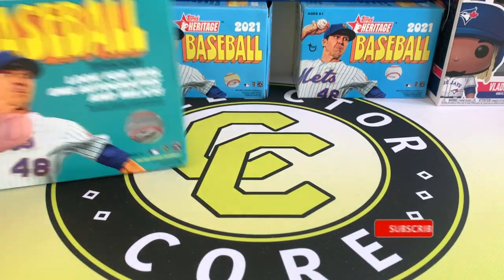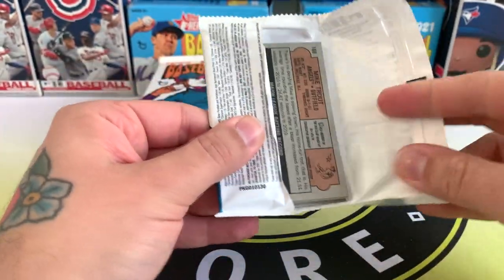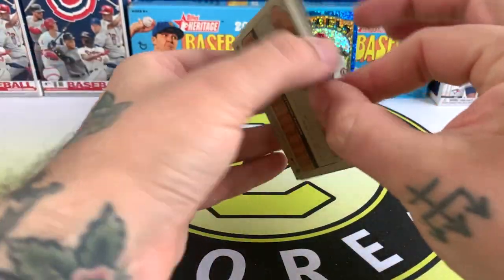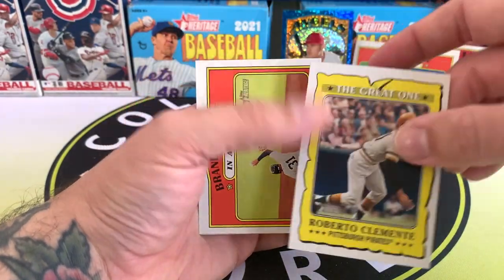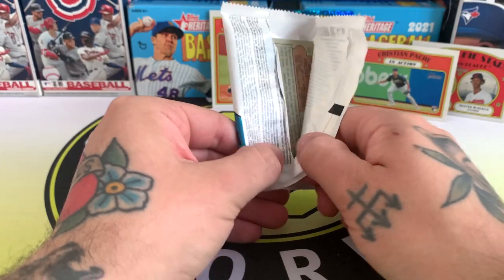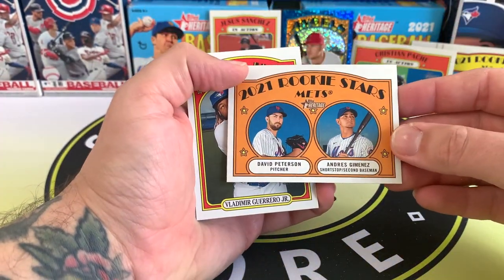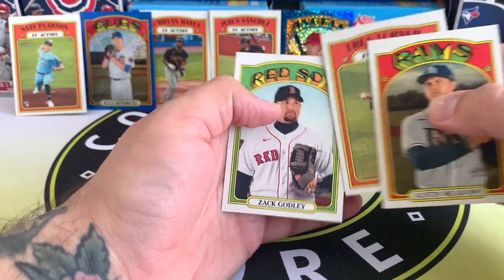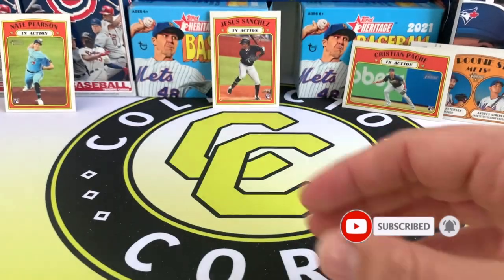💥Chrome Heritage is so good💥Topps Heritage Mega Box Opening. Pt 2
Man, Chrome Heritage is so good! I pulled two awesome chrome cards in this second part of the Topps Heritage Mega Box Opening. Also managed to pull one of my favourite rookies from this year!